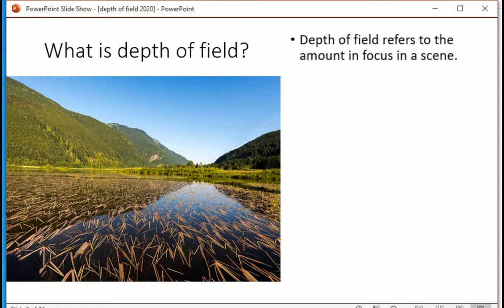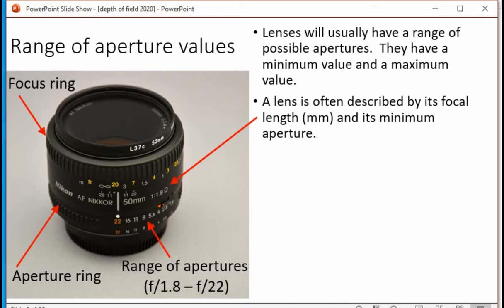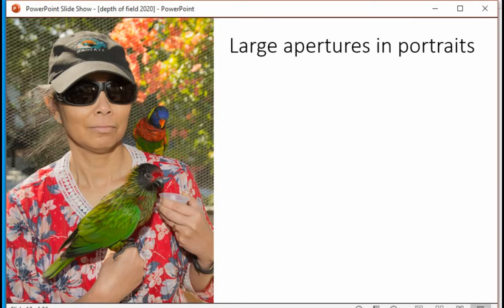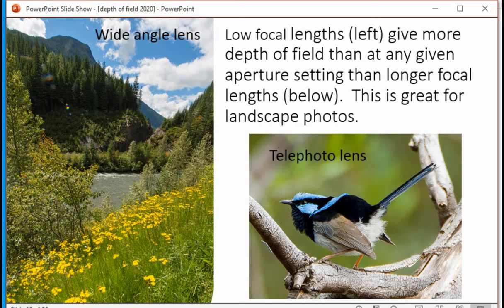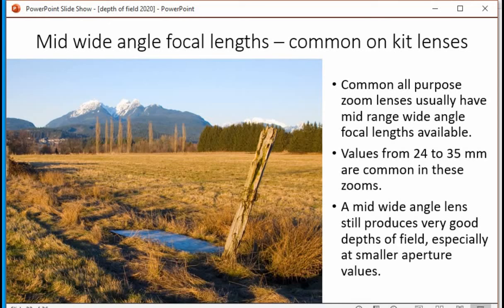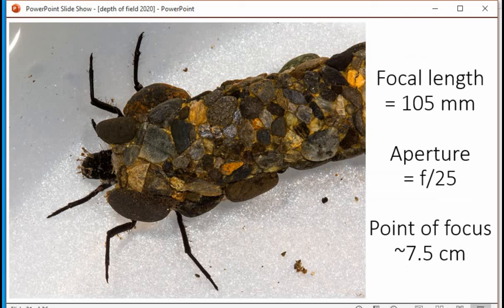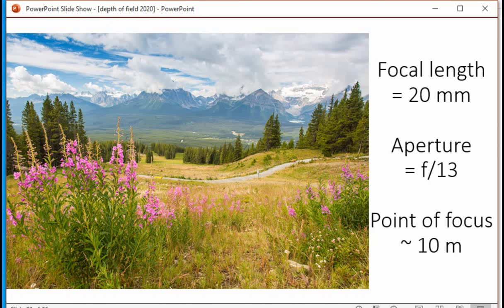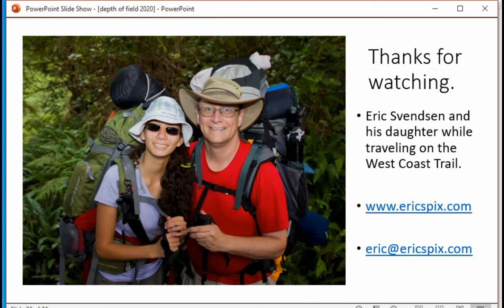depth of field - understanding focus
understanding depth of field is critical for improving your photographs.